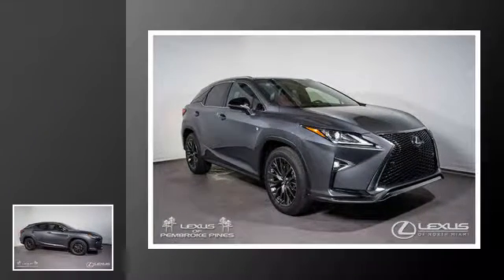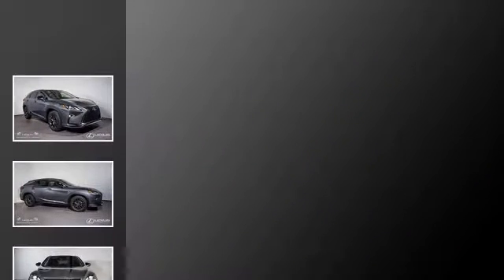2017 Lexus RX 350